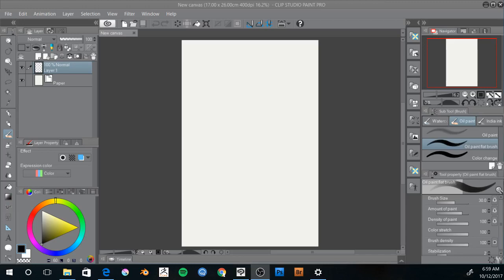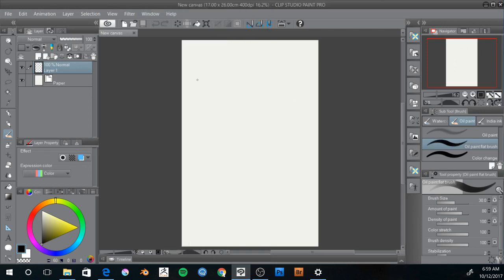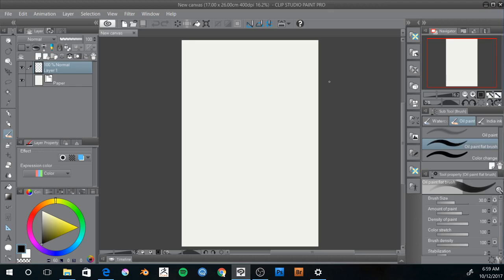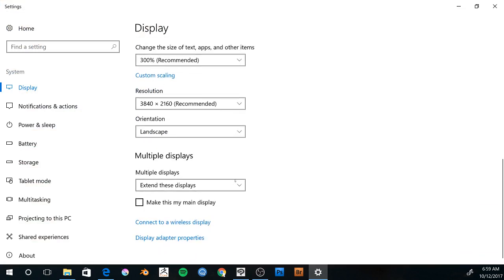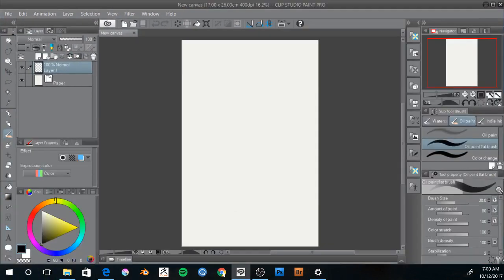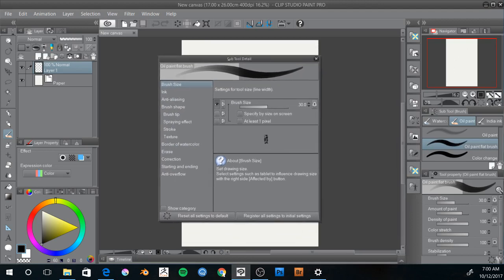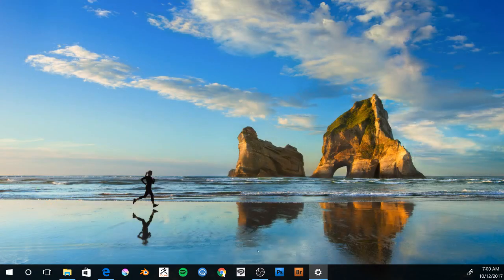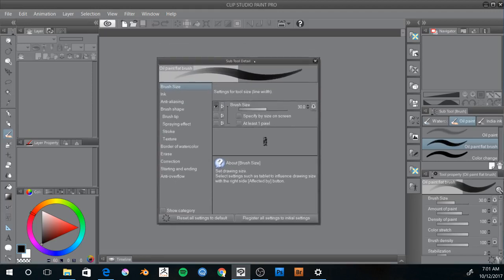Clip Studio Paint Hidden Window Fix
In this video I show you what to do if you're sub tool detail window goes missing.